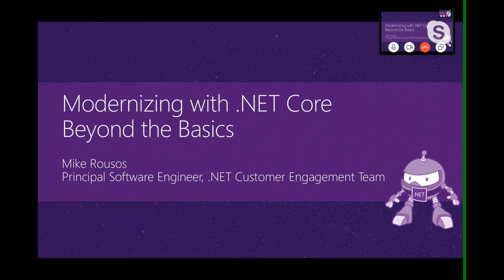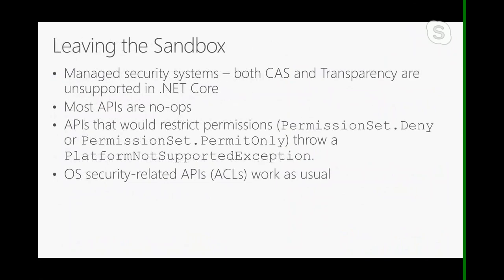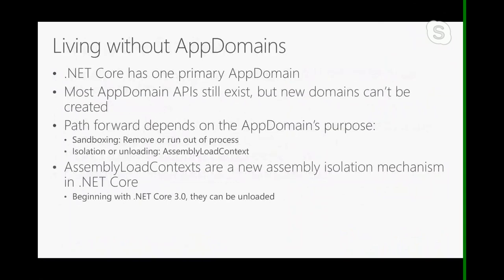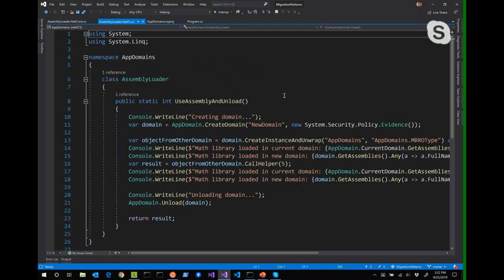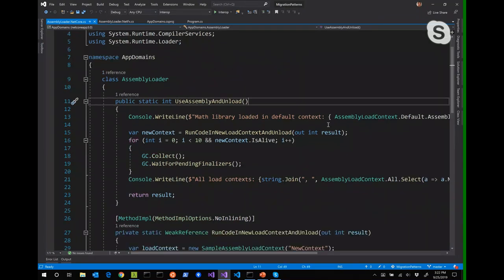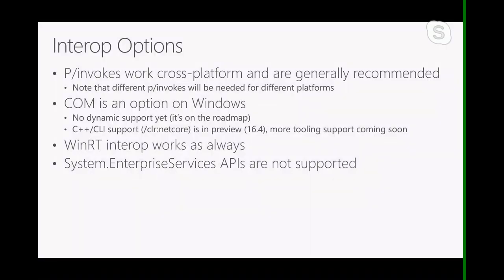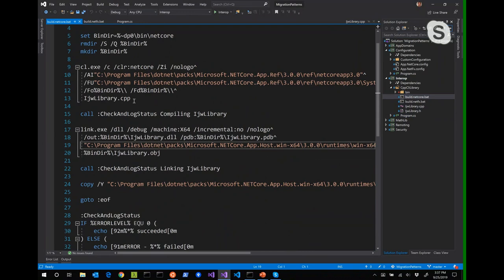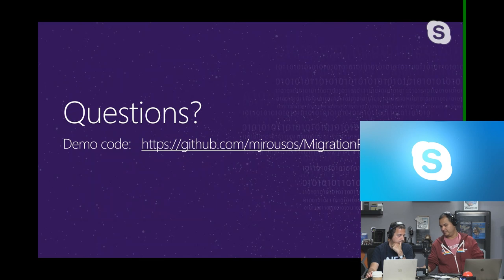Modernizing NET Applications with NET Core Beyond the Basics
Already know how to migrate simple apps to .NET Core? Great! This talk will look at more advanced problems moving desktop .NET apps to .NET Core.

We'll look at how to deal with changes to configuration, security, interop, WCF, and scenarios where NetFx and NetCore needs different code paths.